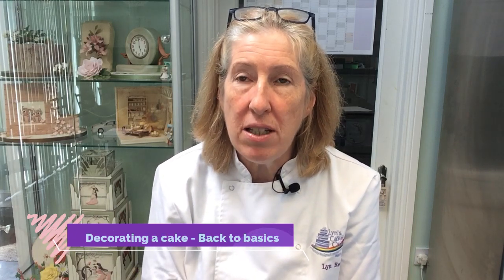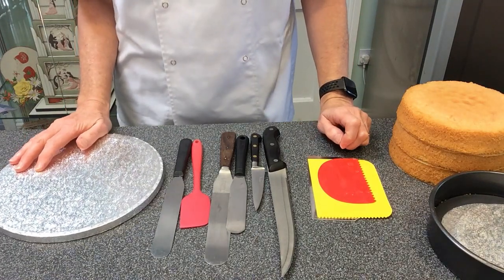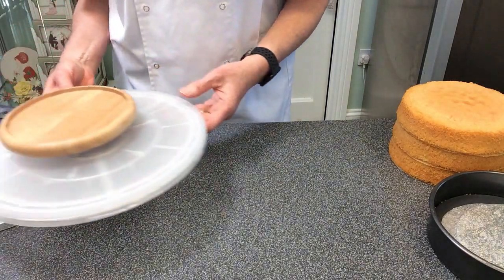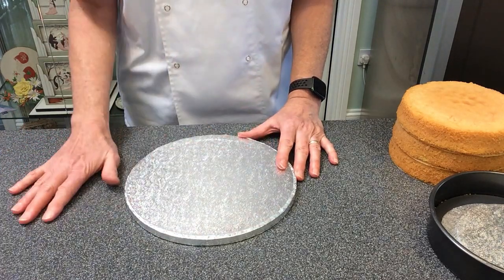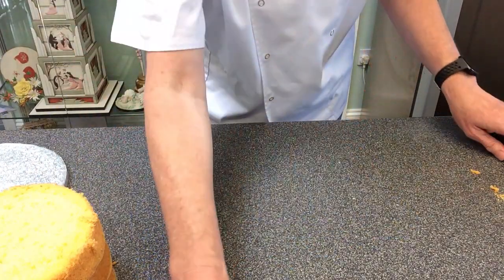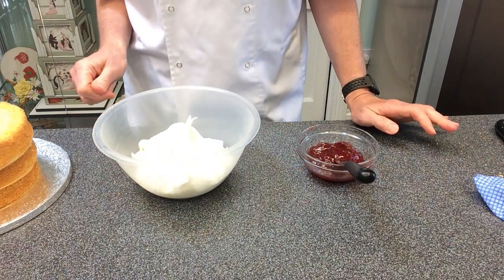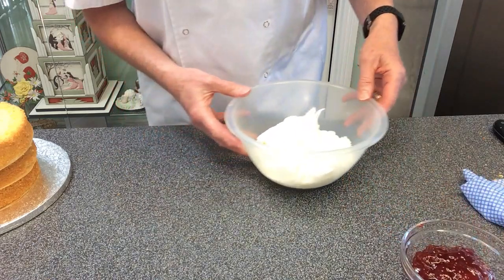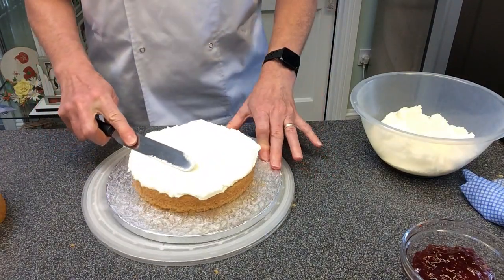How to buttercream a sponge cake ready for covering with sugarpaste/fondant icing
Back to basics Cake Decorating.
Cake decorating for the complete beginner.
How to level a sponge cake.
Light vanilla sponge recipe.
Buttercream recipe.
Basic equipment required to buttercream a sponge cake.
How to buttercream/crumb coat a cake ready for sugar-pasting.
New hobby cake decorating.
Baking from home.
Easy guide to buttercream a sponge cake.